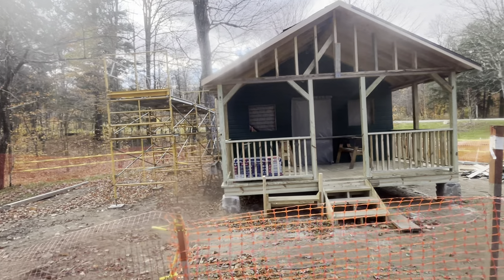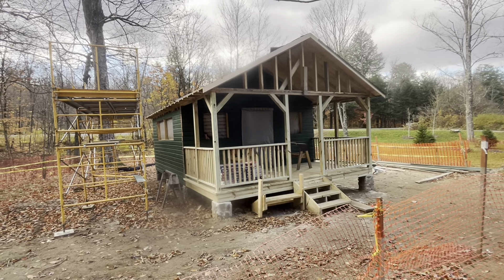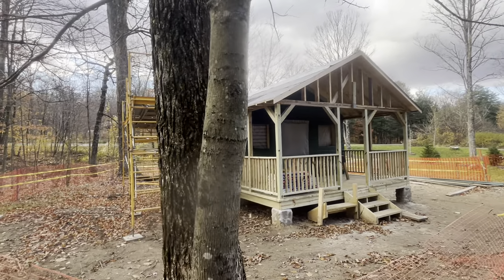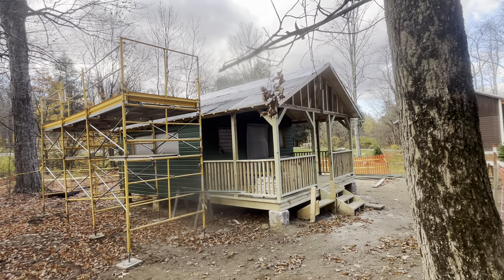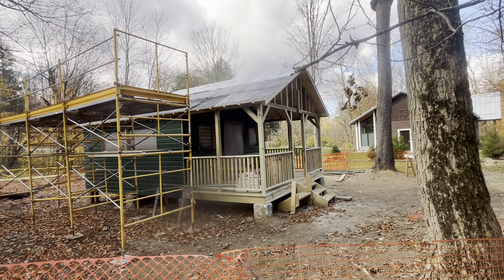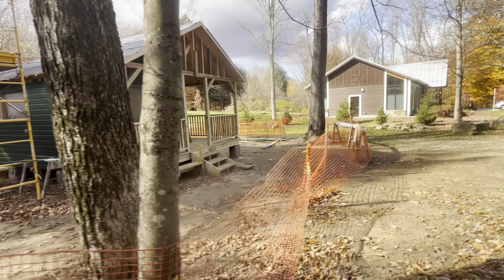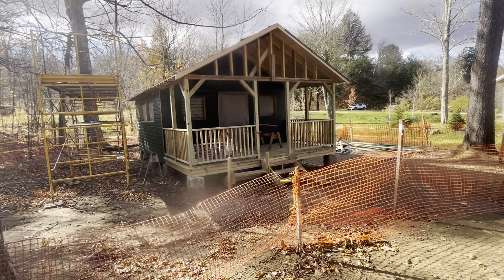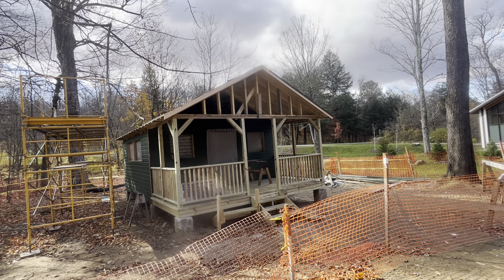Creekside 6 Rebuild Oct 26, 2024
Early in 2024 Creekside 6 was destroyed by a tree fall. It sat vacant while the powers that be decided if it could be salvaged or needed to be rebuilt. Compounding the situstion was the fact it was slated to be moved and new piers installed as it was close to and facing the new Creekside facility building. I am a gentleman carpenter and use both of those terms loosely but it would have taken a lot of work to put it back together.
The park decided to rebuild. What is really cool about this rebuild is it is far more historically accurate then the Creekside 8 rebuild. It is the same dimensionally but they employed 16' centers on the joists, studs and rafters per code. What was very cool is that they used rough cut lumber like the original cabin. There was no need to put a front hip on the inside of the cabin's ceiling as the originals had the porches added as an afterthought. ALl of the original cabins on the loop have that front hip sloping inwardly as a result. Creekside 14 actually has an access door installed when someone rented it year-around. Open it to reveal the original shingles. anyway, 42' depth sonotube (sp) piers on footers with rock-faced tops that are exposed. I believe they will be using the original widows from the old cabin as the framing appears to be accommodating. Great job ASP carpenters! This cabin should be ready & available to rent for the 2025 camping season.